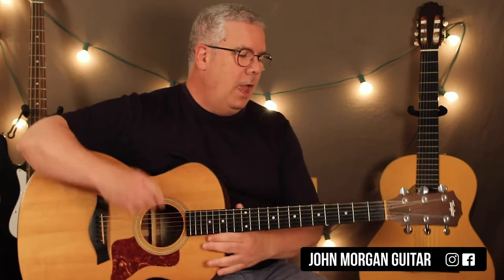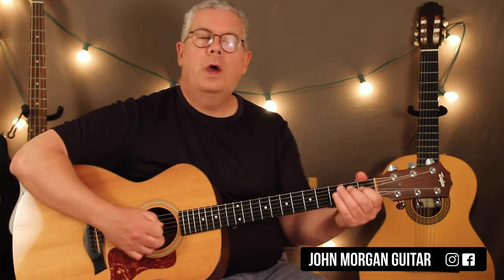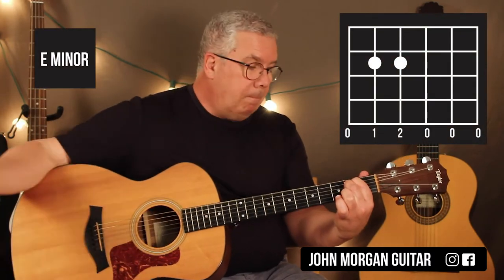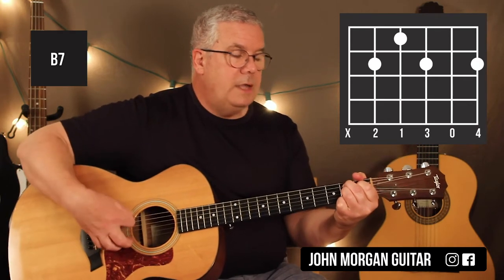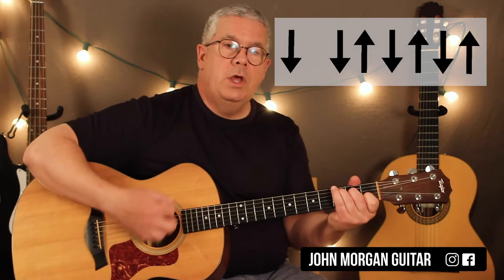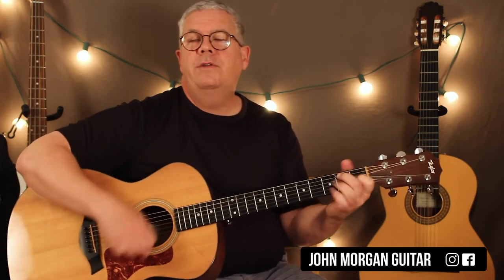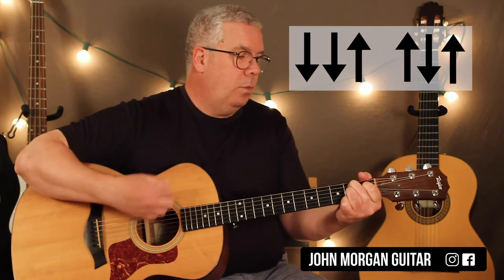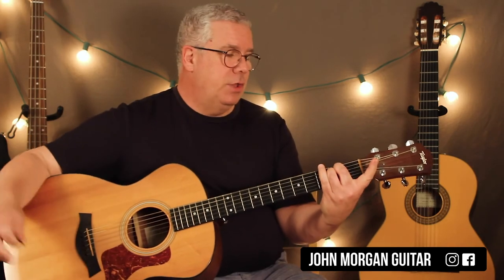How to Play "Who Did That To You?" by John Legend (Guitar)